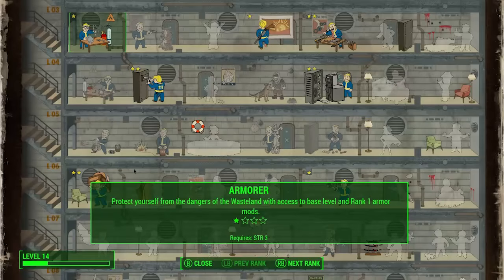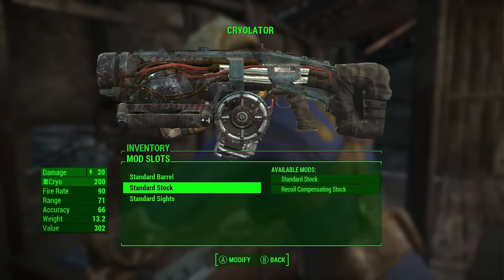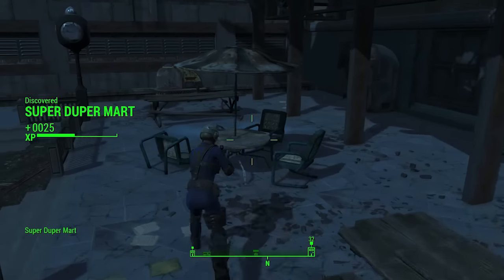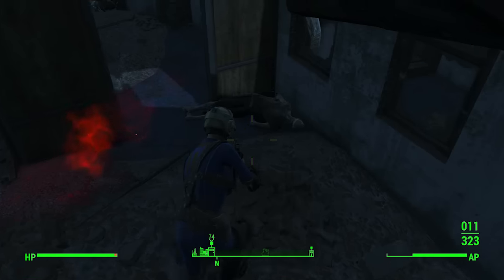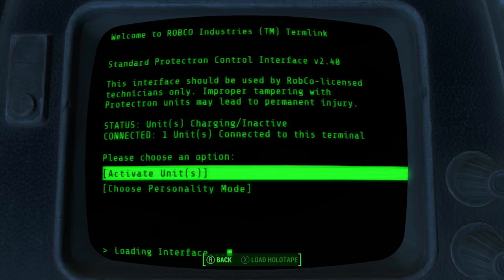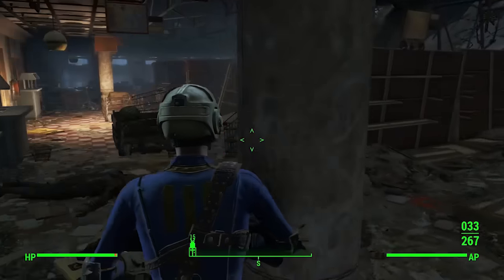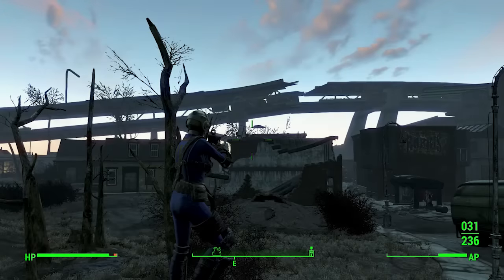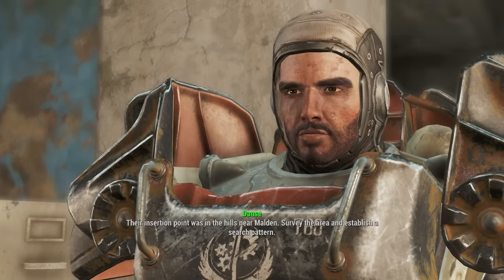Nerd³ Completes... Fallout 4 - 15 - Super Duper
Descriptions. Descriptions never change.

Merch!